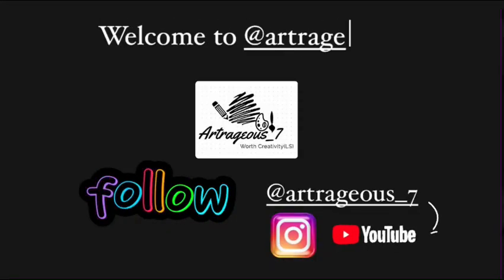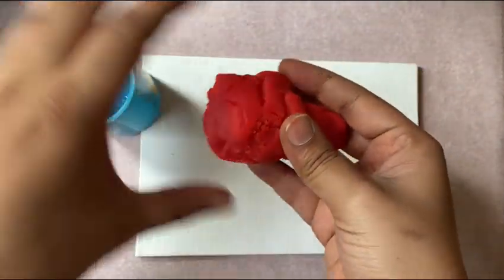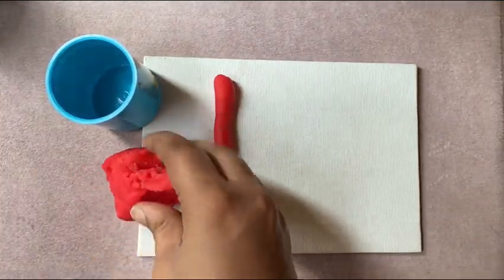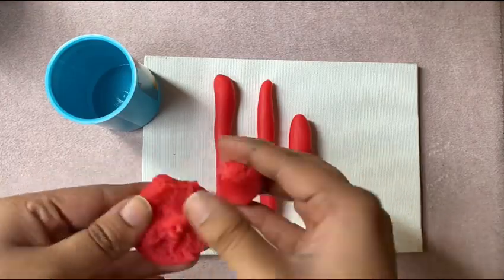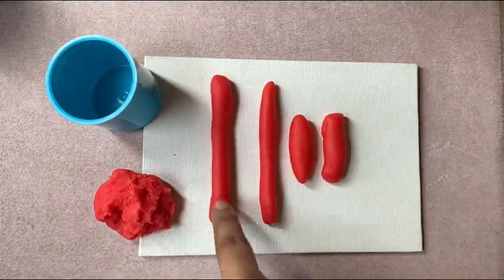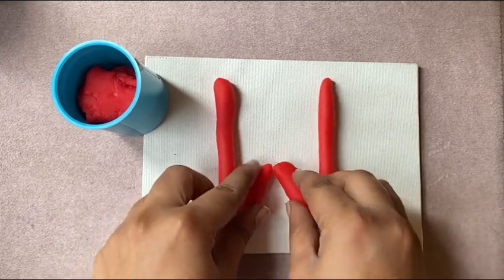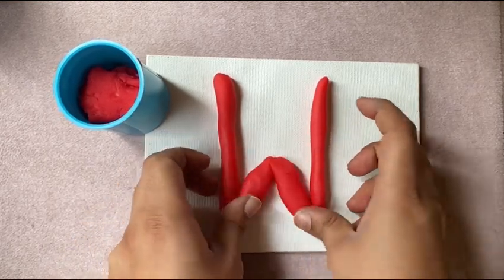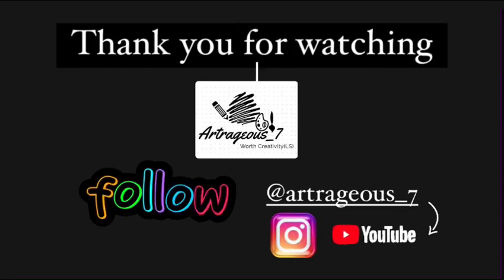How to make the letter “W” in clay/alphabetical letter/kids/clay/English alphabets/nursery kids/diy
Hope you guys enjoy doing it